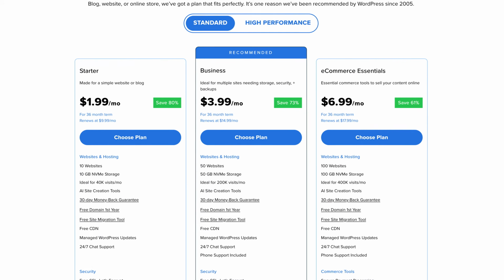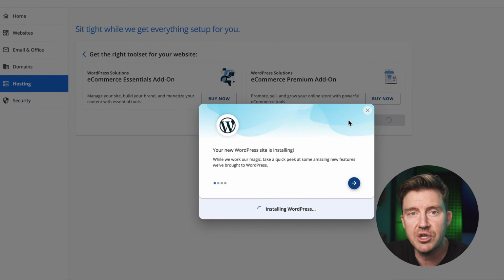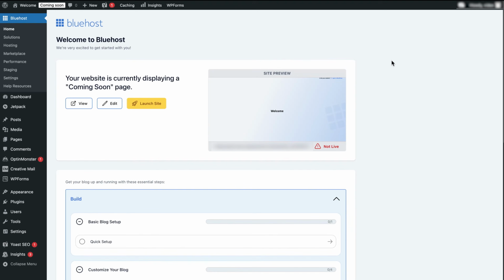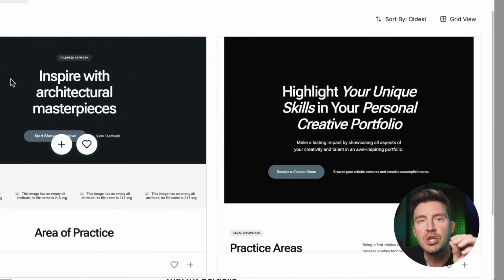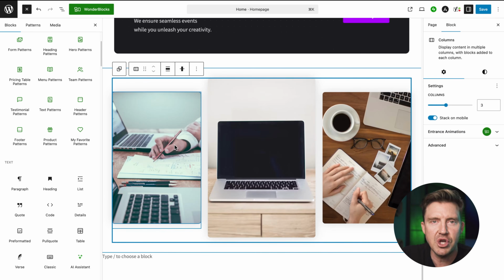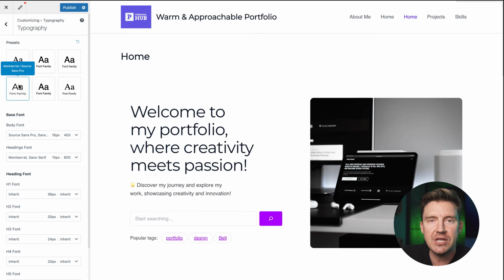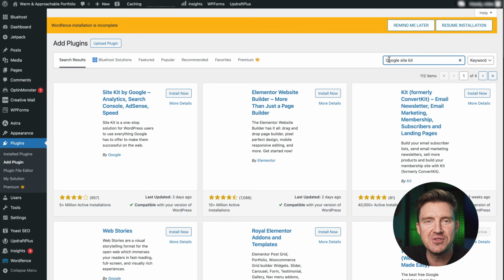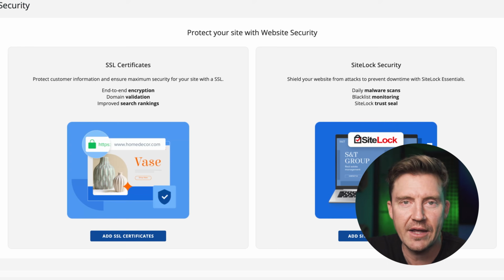Bluehost WordPress Tutorial | Full Website Setup Guide for Beginners 2026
Learn how to easily build a fast, secure, and professional WordPress website with this Bluehost WordPress tutorial.

\\TIMESTAMPS//
0:00 Intro
0:30 Getting a cheap Bluehost subscription!
1:29 Bluehost WordPress setup!
2:56 Create and customize WordPress website with Bluehost!
7:08 WordPres plugins!
8:37 Performance and security!
9:17 Conclusion